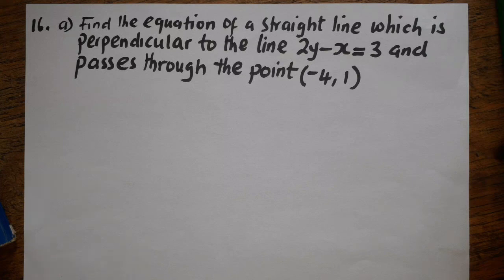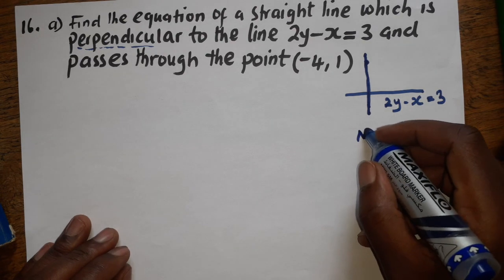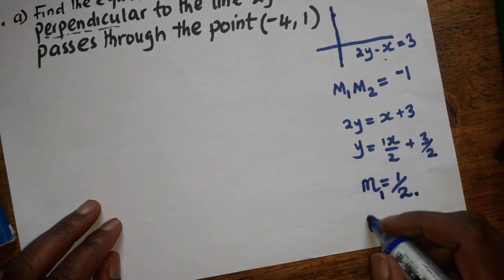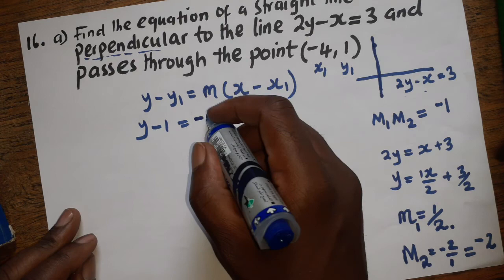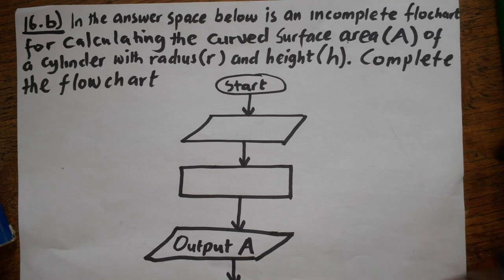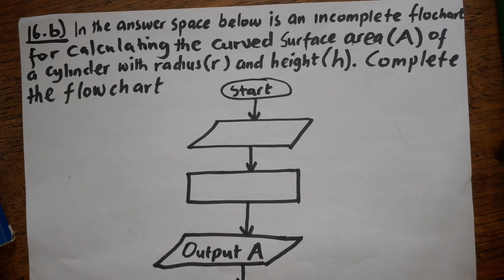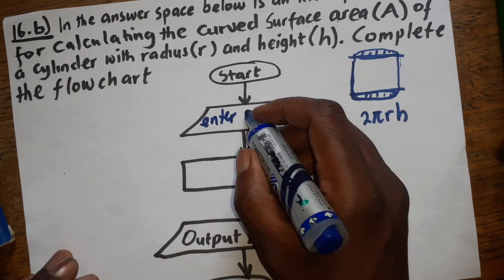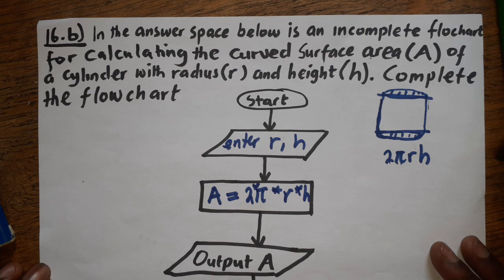Equations that are perpendicular to each other